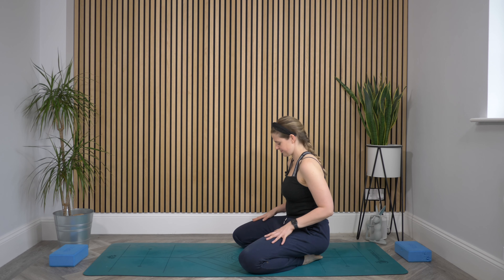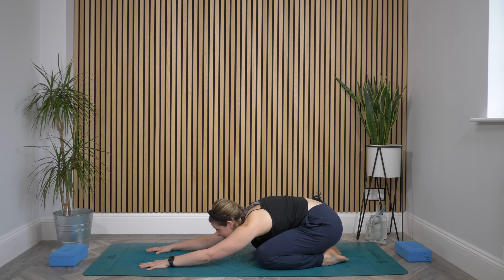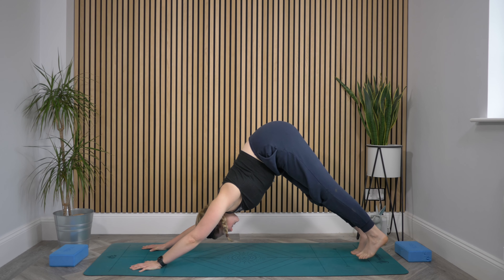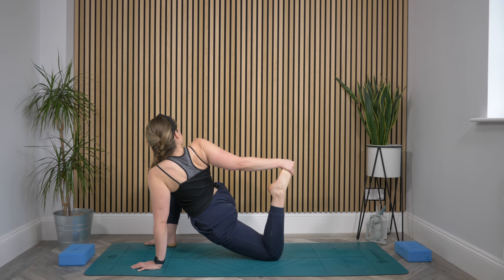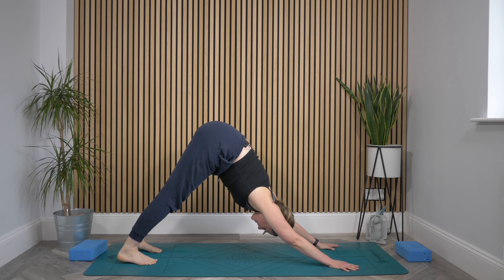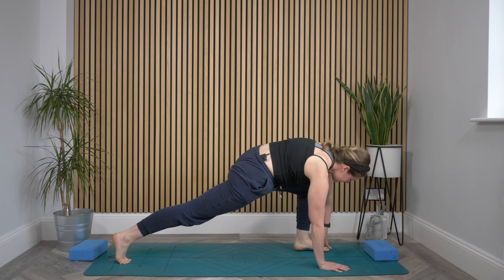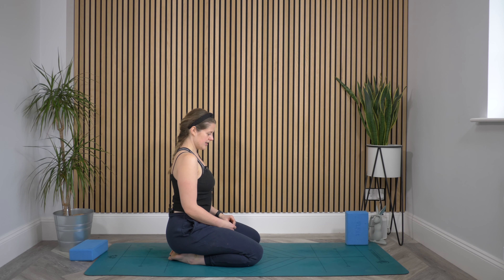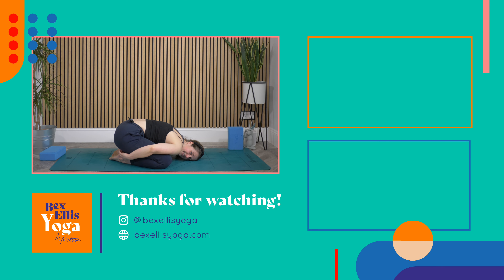Yoga to Let Go | 25 mins | Bex Ellis Yoga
What would you like to let go? Fear, a bad week, overexcitement, anxiety, anger, expectations, uncertainty - what is it for you, in this present moment?

In the words of Taylor Swift, we are gonna shake it off. Come flow with me. If you want some music to accompany you, give this a go